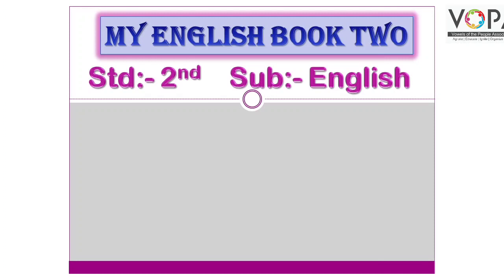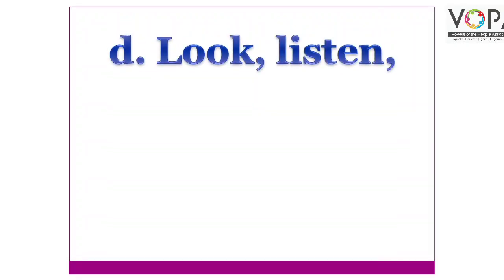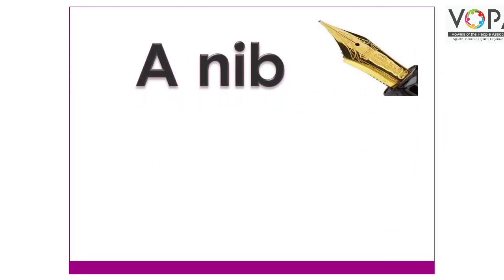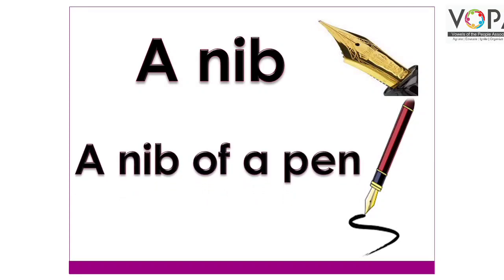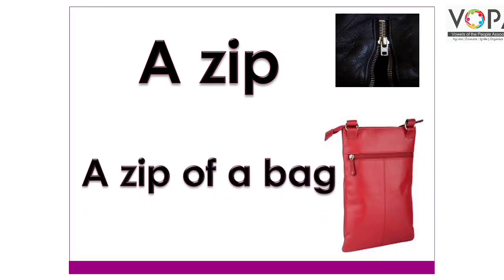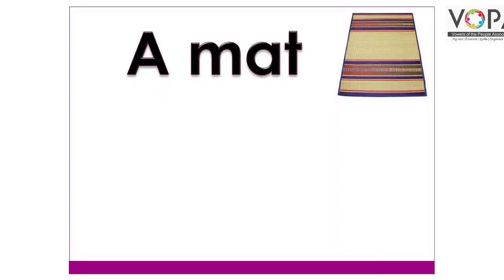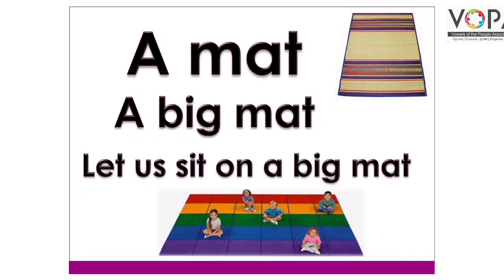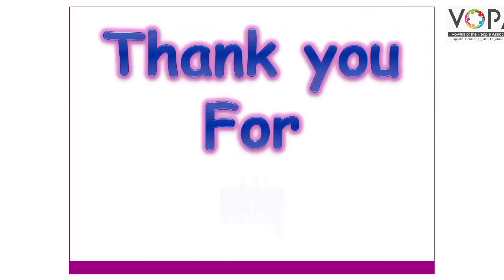2nd | English | Chapter No.3.4 | Word Basket|d. Look, listen, repeat and read